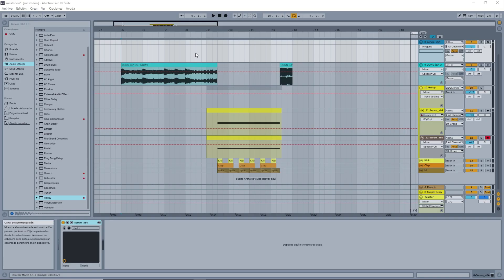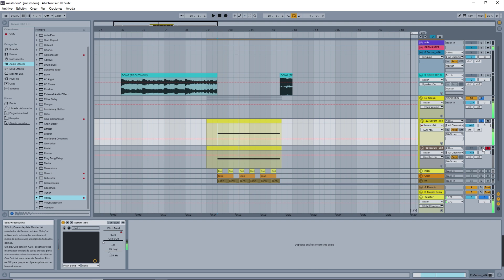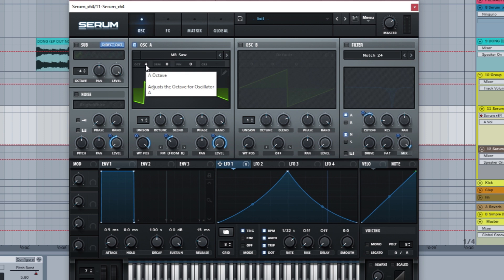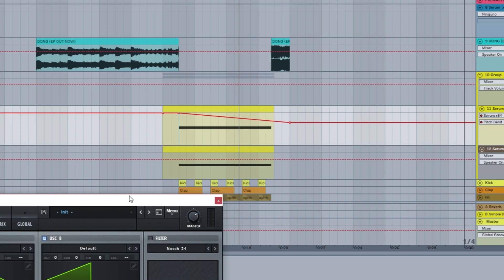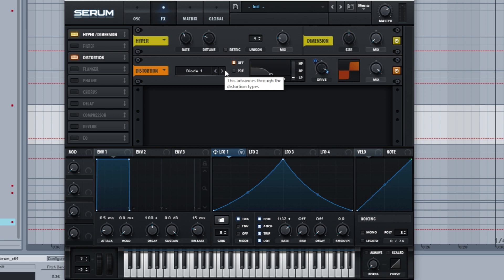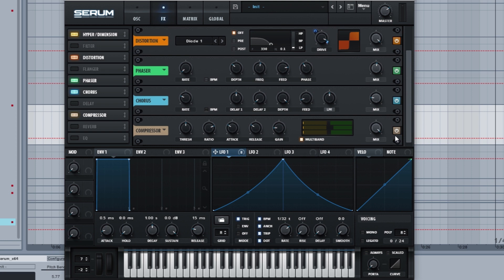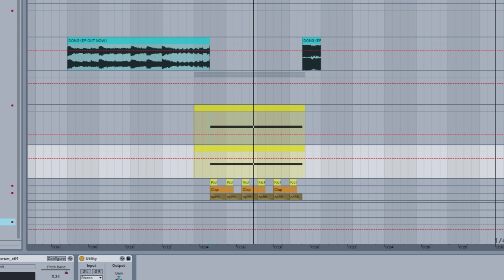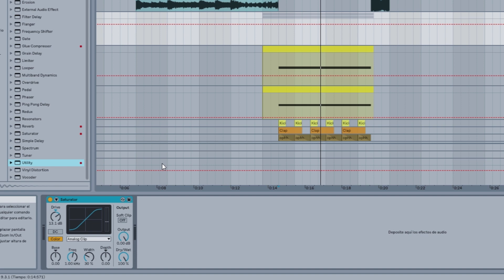INSANE Mastadon BASS in Serum (FREE PRESET)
Today we are experimenting with Mastadon style basses using Serum, multiple layers and distortion.

Credit for the thumnail art: Jeremiah Palecek